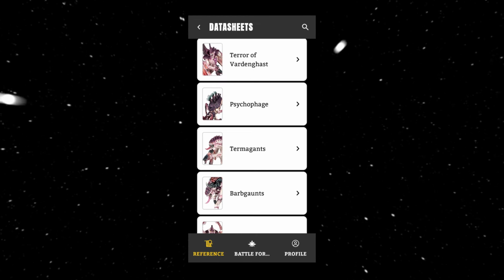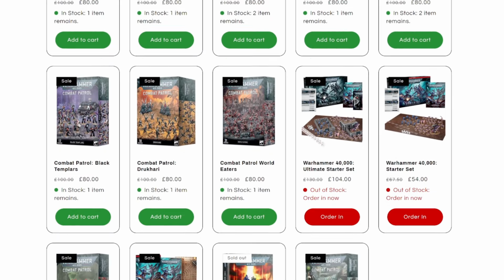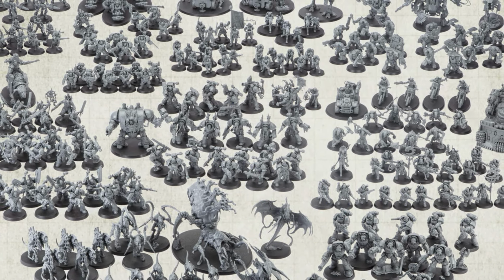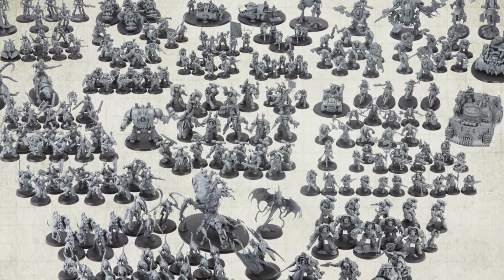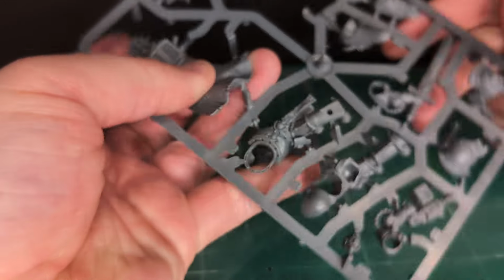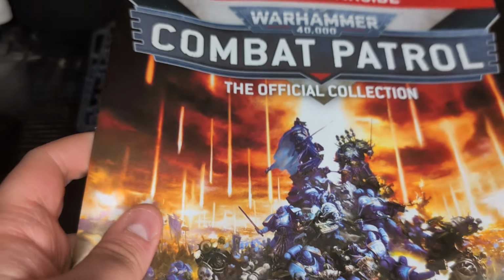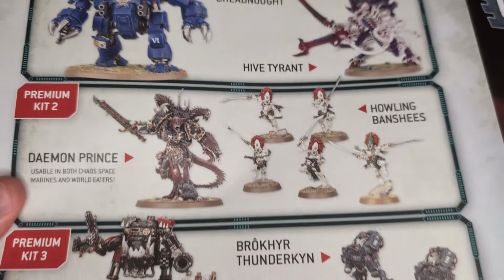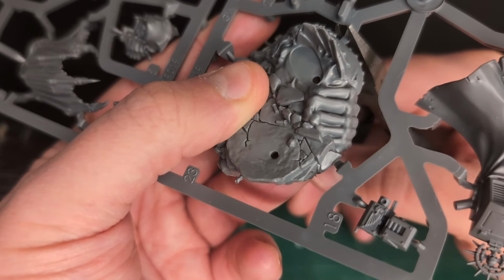Combat Patrol Magazine